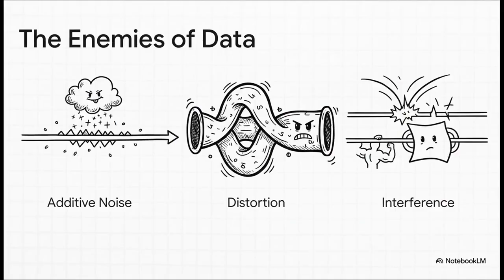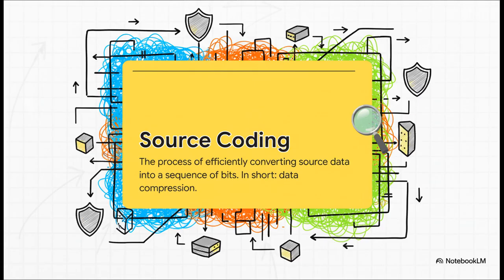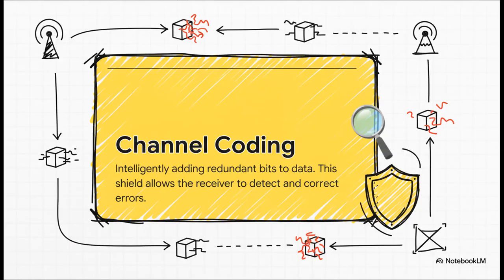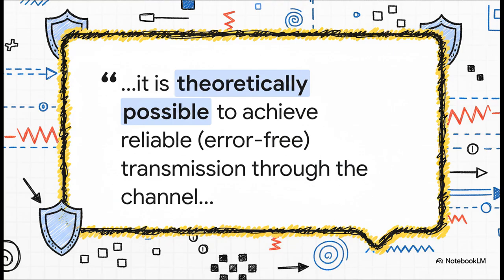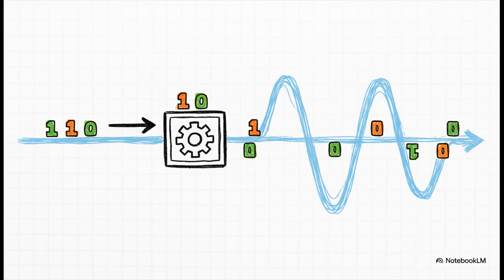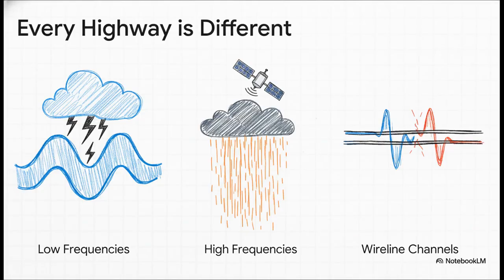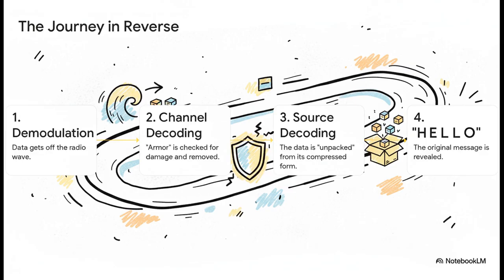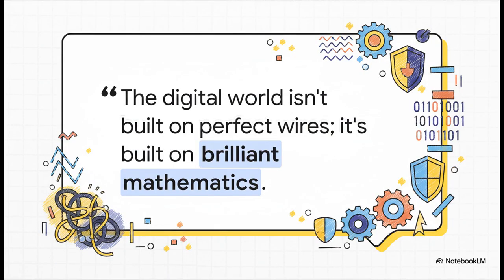Data Invisible Journey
In this video, we’ll break down one of the most essential parts of any communication system. How a message is prepared, transmitted, and recovered through the processes of modulation, demodulation, source encoding, and channel encoding.

1. What is Modulation and why it’s needed
2. Difference between Analog and Digital Modulation
3. What is Demodulation and how the original message is recovered
4. Concept of Source Encoding (data compression, removal of redundancy)
5. Concept of Channel Encoding (error detection and correction)

This video was planned and structured with the help of Google NotebookLM and ChatGPT (GPT-5) for organization and clarity.
All visuals, narration, and examples are independently prepared and verified by the creator.